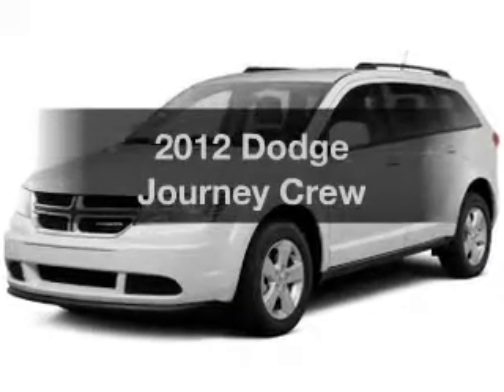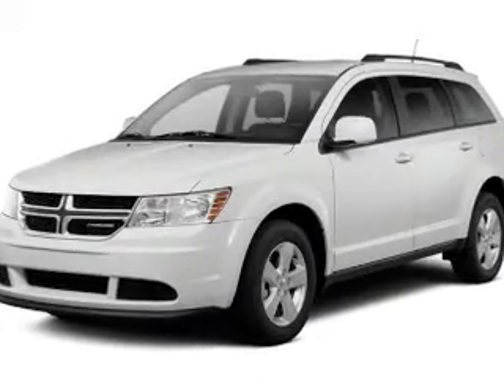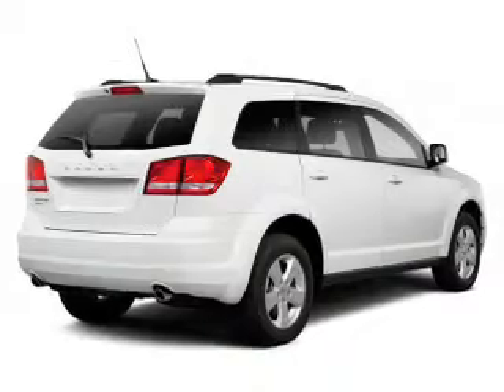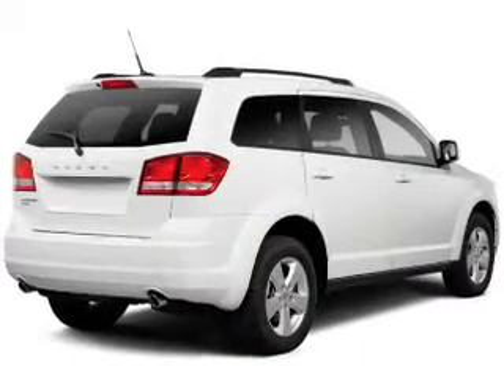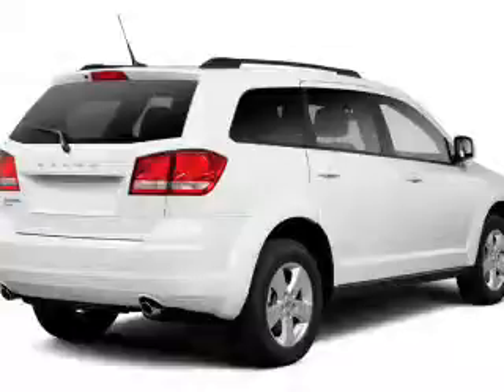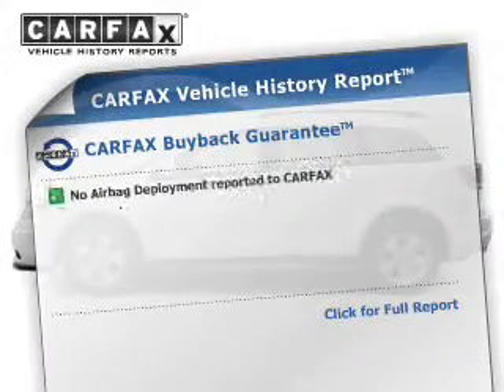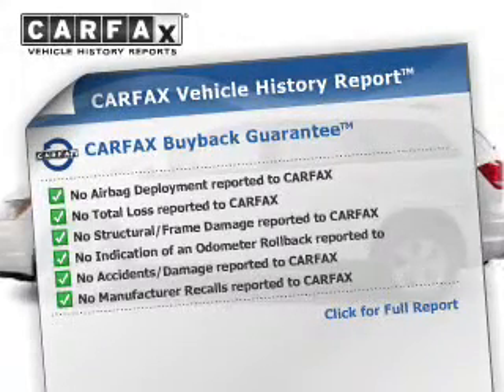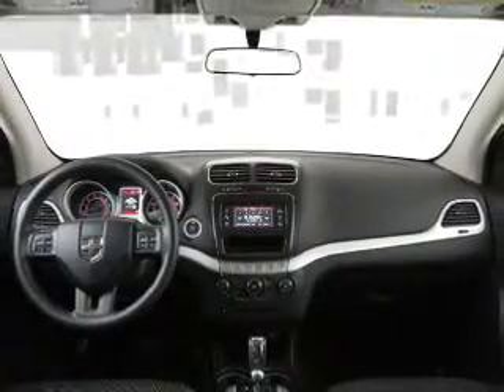2012 Dodge Journey - Bedford OH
Year: 2012
Make: Dodge
Model: Journey
Trim: Crew
Engine: 3.6 L, 6 cylinder
Transmission:
Color: Silver
Mileage: 45058
Address:
250 Broadway